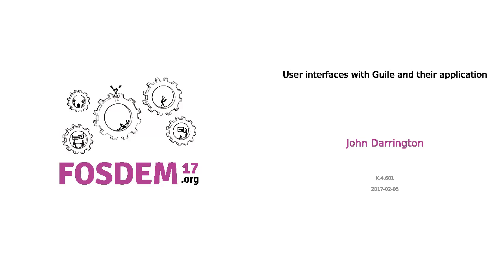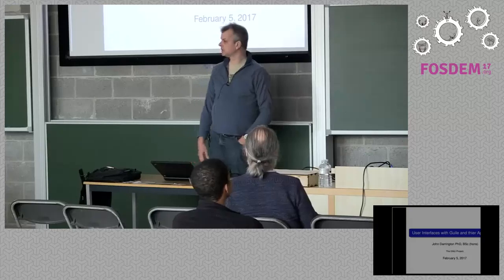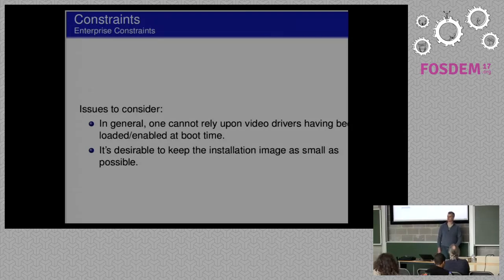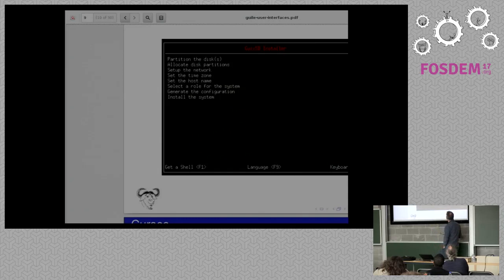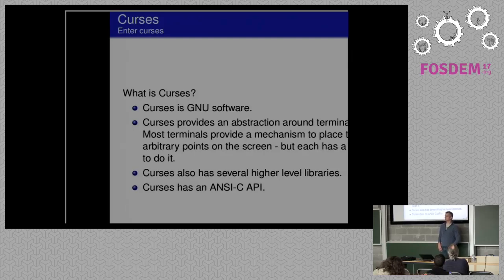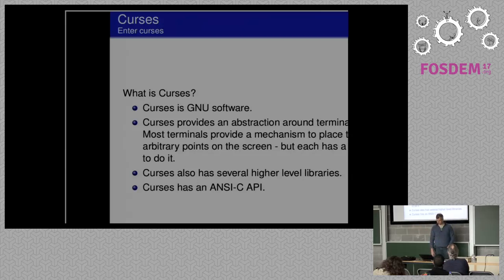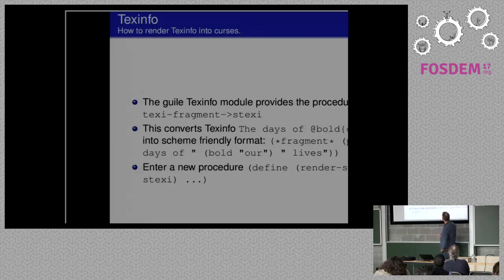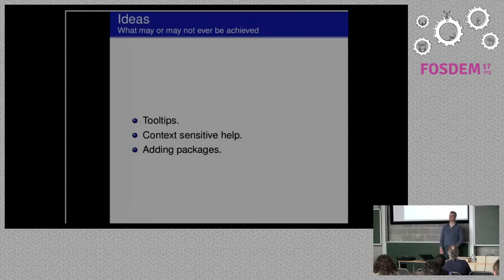User interfaces with Guile and their application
by John Darrington

The guile implementation of scheme provides a Turing complete languageenabling any computable problem to be solved. In the community however thereis a perception that scheme is not suited to user interface applications. Thistalk discusses why that perception exists, and aims to counter it bypresenting an example of graphical user interface application using guile-ncurses which may be used to configure and install the GuixSD operating systemon a bare computer.

The structure of the program will be briefly presented, how it uses the guile-ncurses library and issues which were encountered during its development

Room: K.4.601
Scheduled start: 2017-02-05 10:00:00